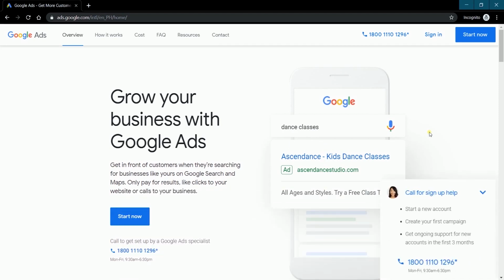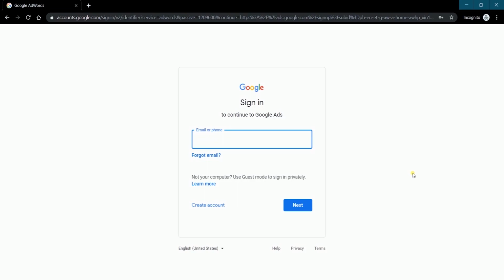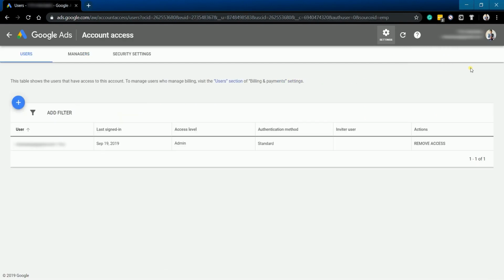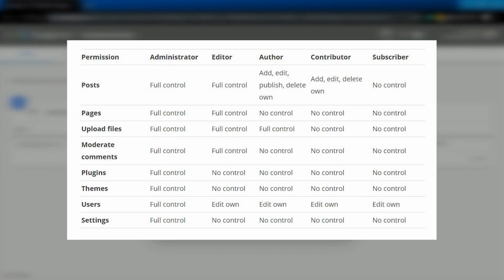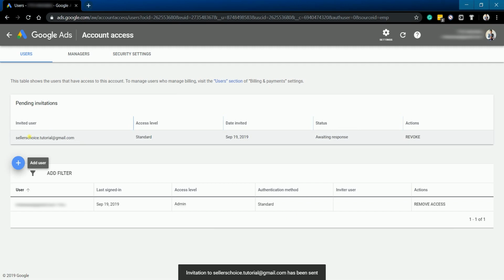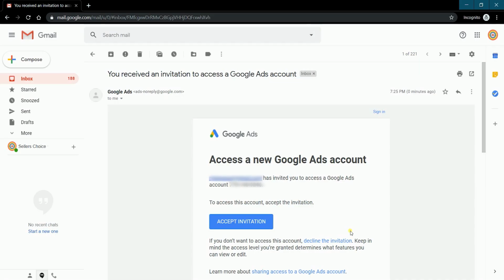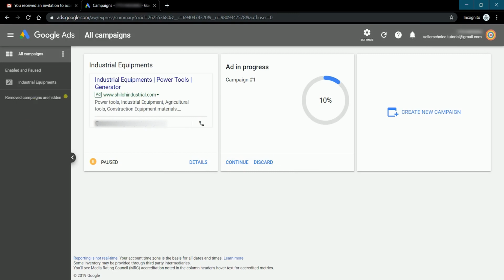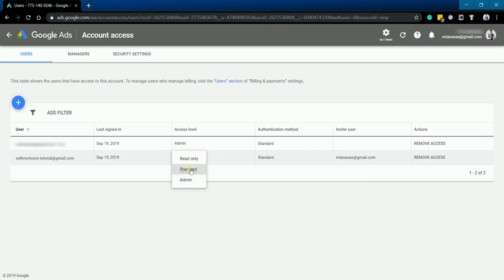How to Grant User Access to your Google Adwords - E-commerce Tutorials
There are times on where we really need an expert’s help. Digital marketing is so broad that it would be hard for you to know everything. With Google Adwords, you can work with other people in your business on the same Google Ads account by granting them access.

Please be advised that the invited party needs to accept the invitation on their email before they can access the Google Adwords account. Each time you grant access to your Google Ads Account, you’ll be able to select which features the user can impact by assigning an access level.

Now let’s walk you through on granting user access to others.